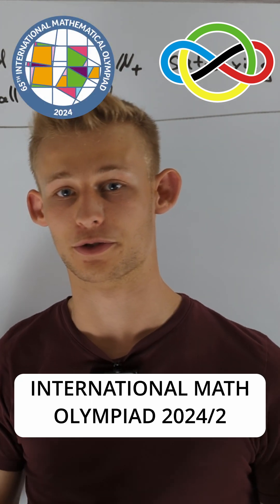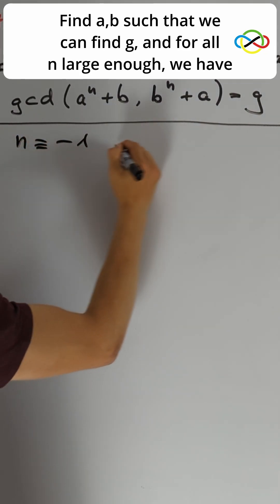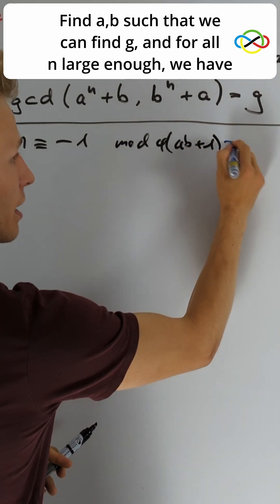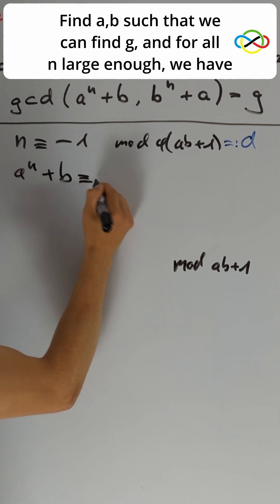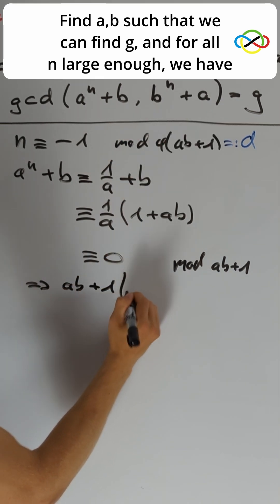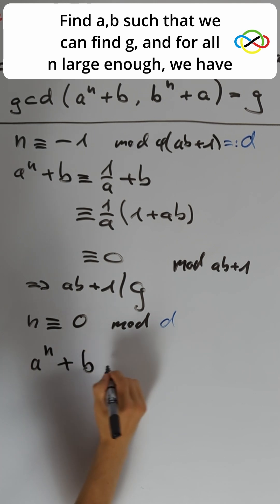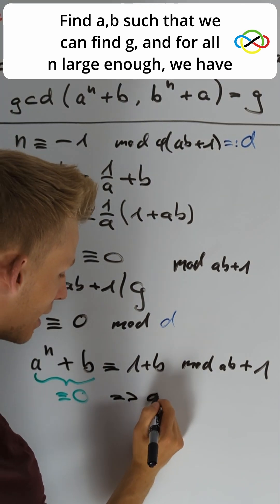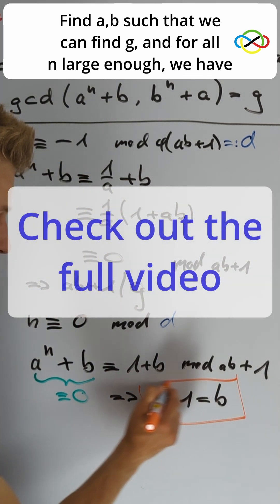International Math Olympiad solution in under 1 minute